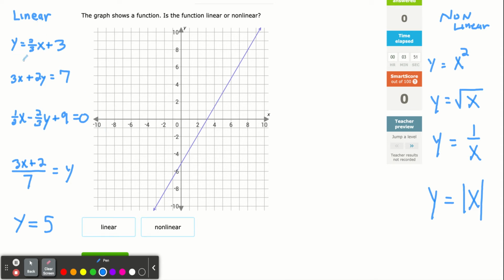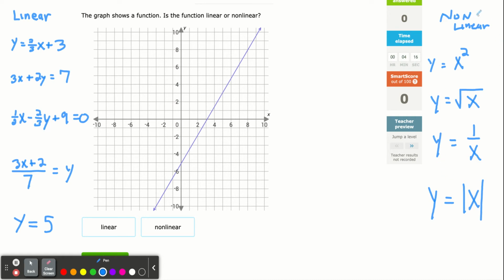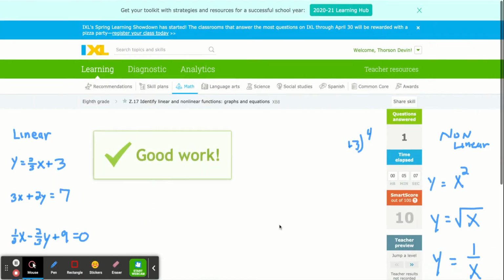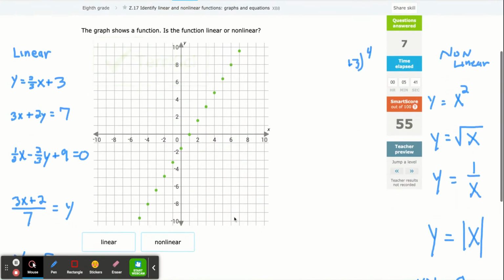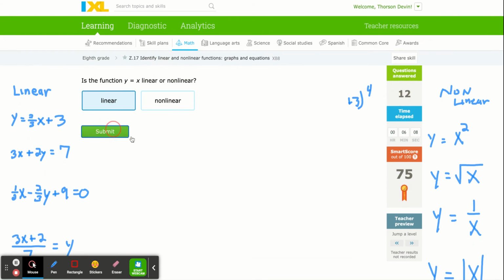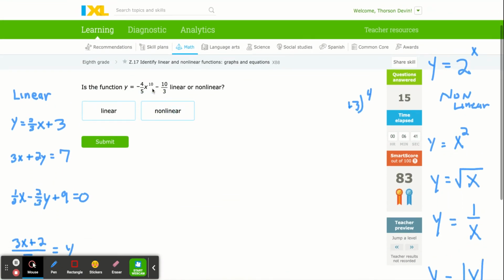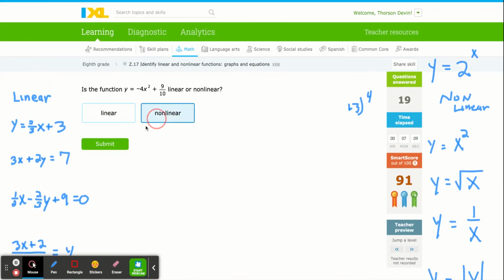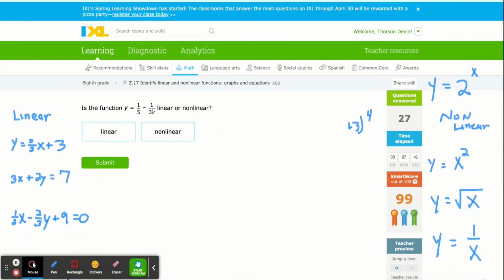IXL | Identify linear and nonlinear functions: graphs and equations | 8th grade math